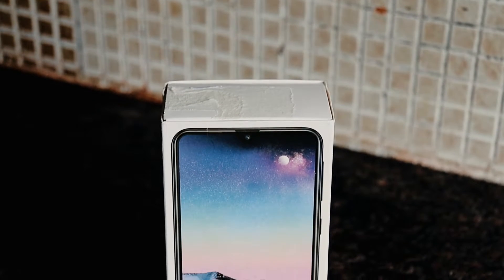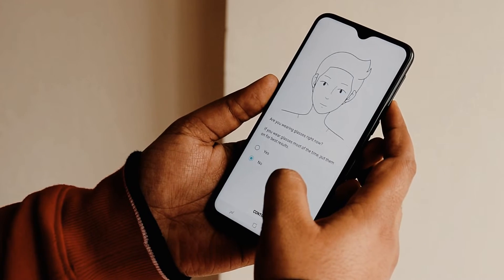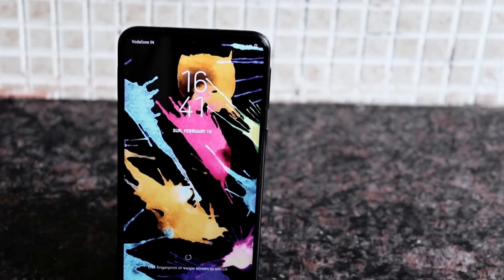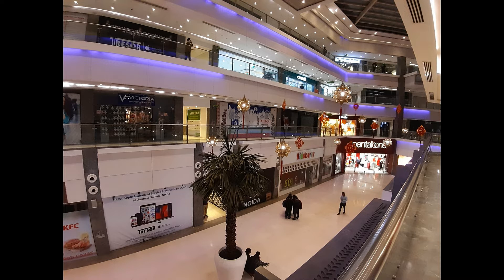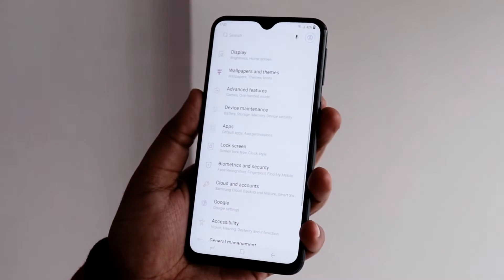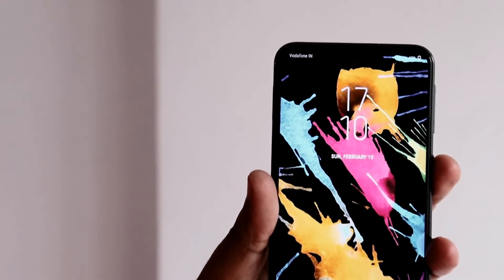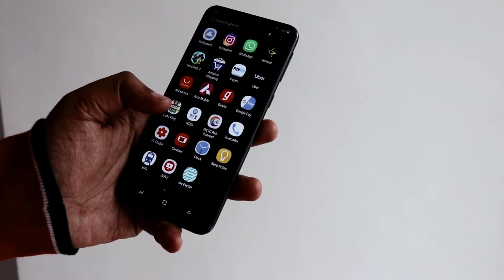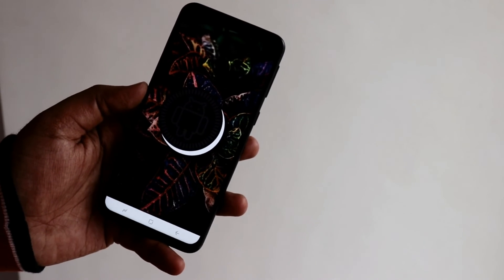Samsung Galaxy M20 Full Review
Full Review of Samsung Galaxy M20